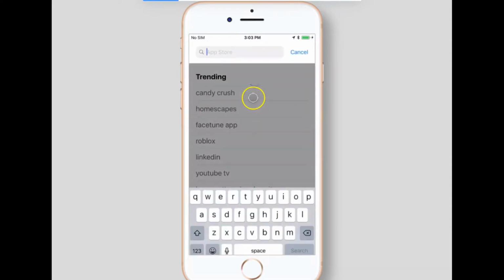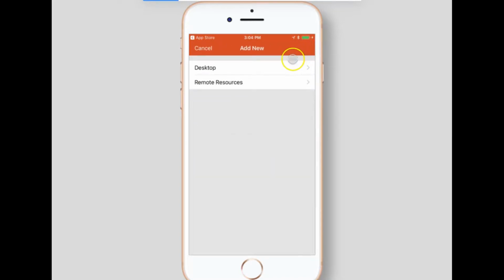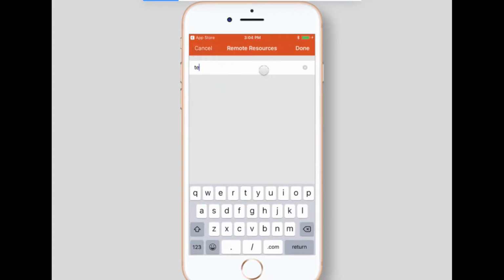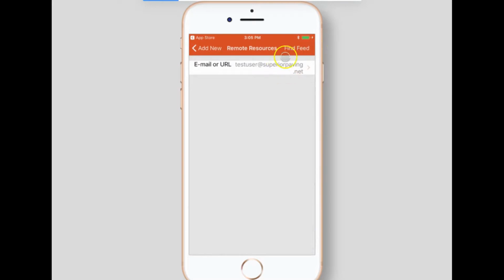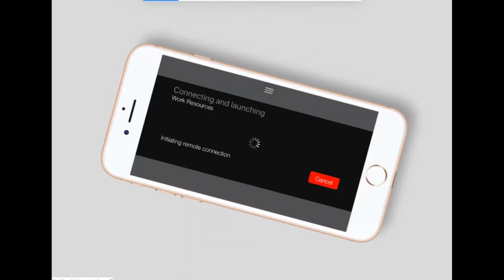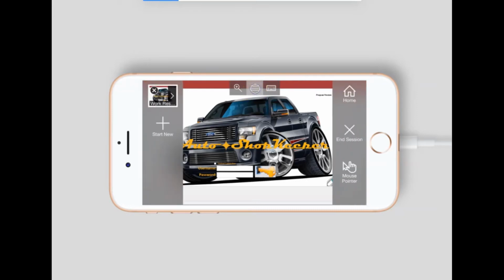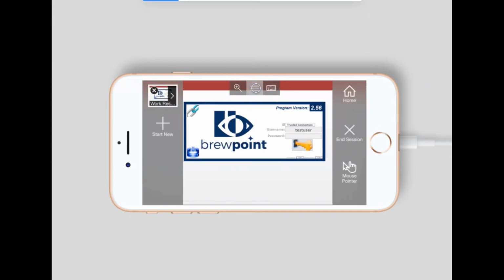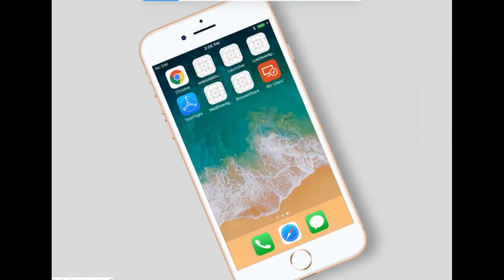Adding RemoteApp Connections to Apple Devices Pt. 1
Yes! It is possible to add Remote App and Remote Desktop Connections to your iDevice! I'll show you how!

In Pt. 2, I'll get into some specifics that only apply to the Marketing Department.